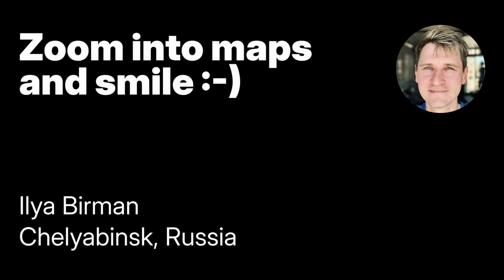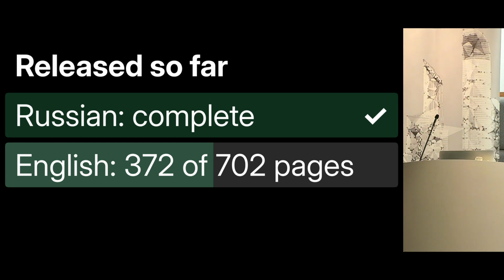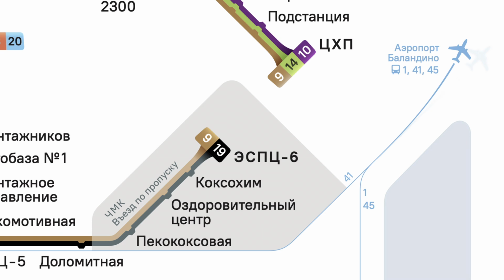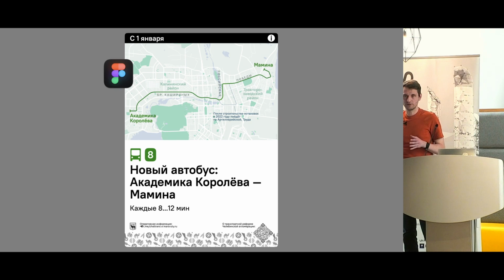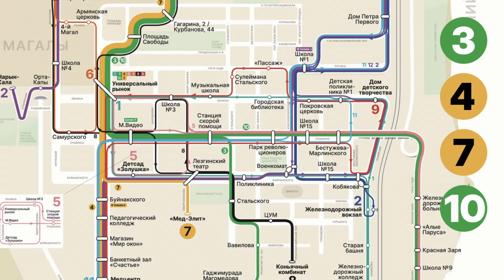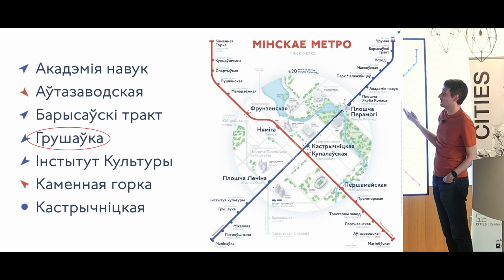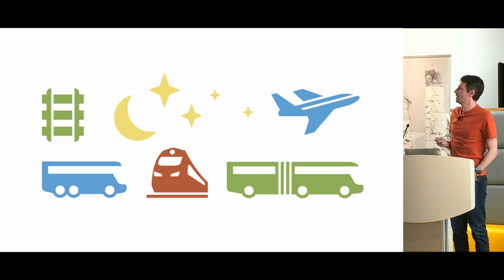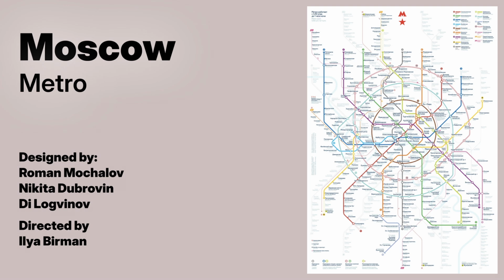Zoom into maps · Talk, Abu Dhabi, 2024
Thanks to Jug Cerovic, Richard Archambault, and New York University of Abu Dhabi for arranging this event!